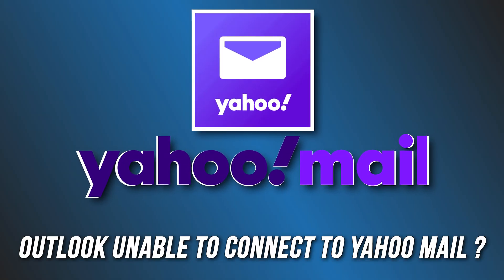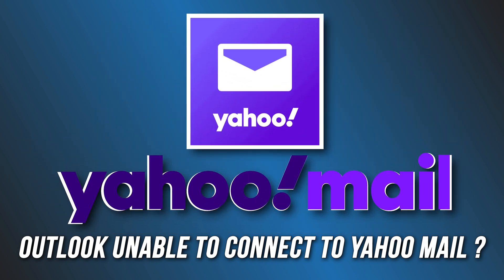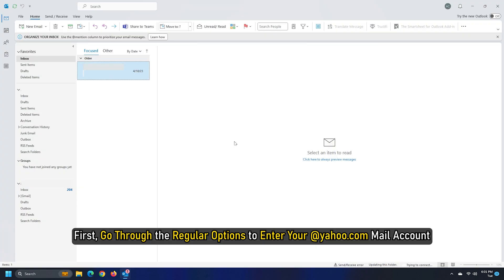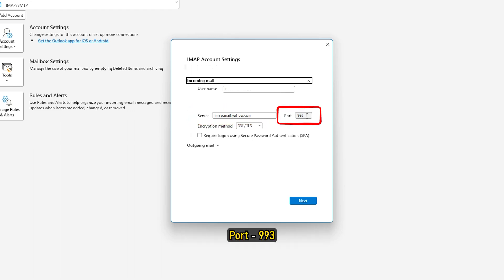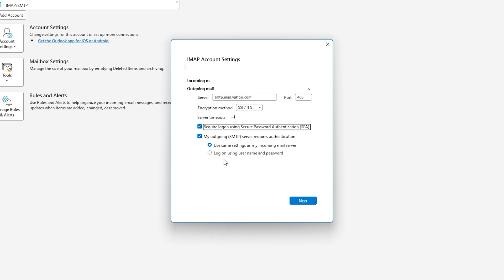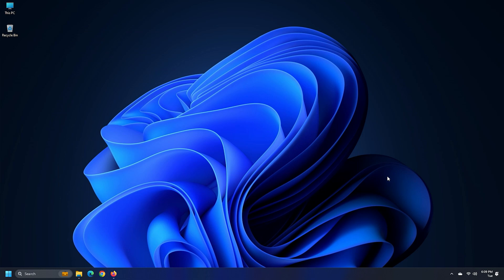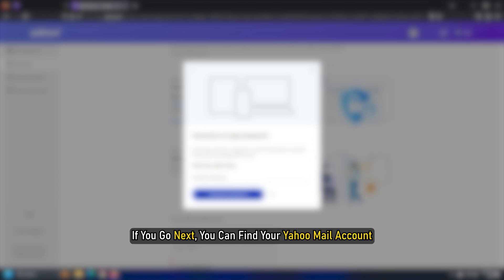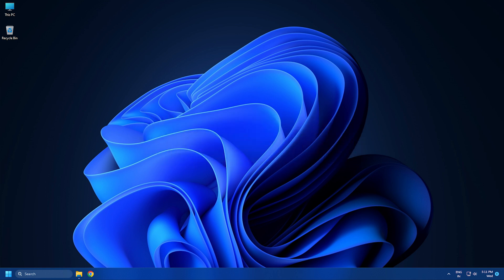Outlook Unable To Connect To Yahoo Mail; Keeps Asking For Password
Although Outlook is one of the best email clients, it is not error-free. While using the Yahoo Mail account, if it is unable to set things up, or if Outlook shows the password prompt for Yahoo Mail continuously, then these solutions will help you fix that issue. Outlook requires a specific option to be enabled in the Yahoo Mail account. If it doesn’t detect the setting, you won’t be able to use the Yahoo Mail account in Outlook.

Timecodes:
00:00 Intro
00:35 Verify IMAP Settings
01:56 Create App Password